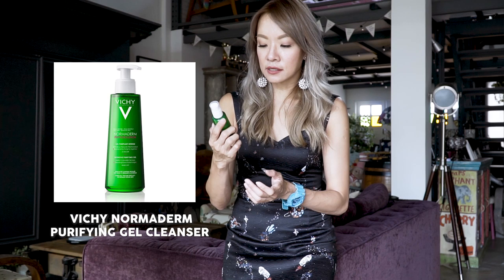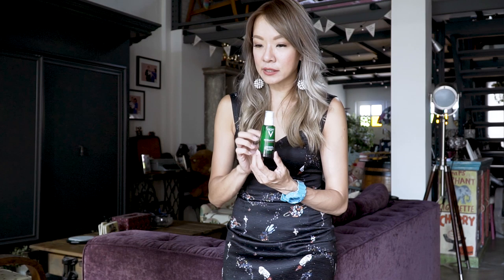Jade Seah Favourites | Feb & Mar 2020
Consolidating "Monthly Favourites" from the past two months here!
Every month, I’ll share some of my favourite finds – movies, books, places, buys – good things should be shared!

Please share some of your favourite things so I can check them out too!